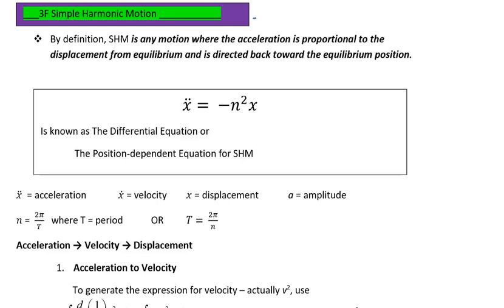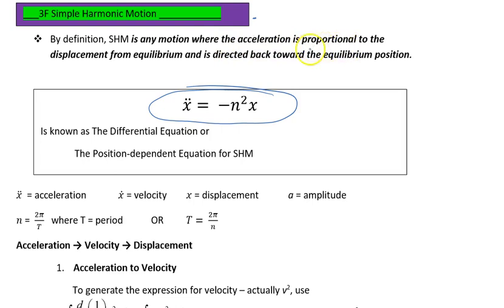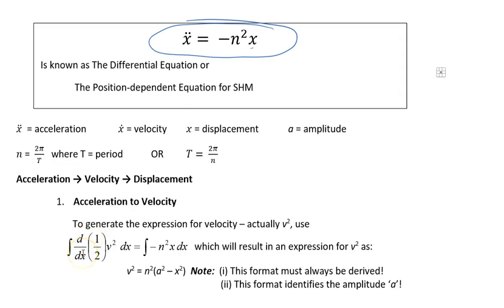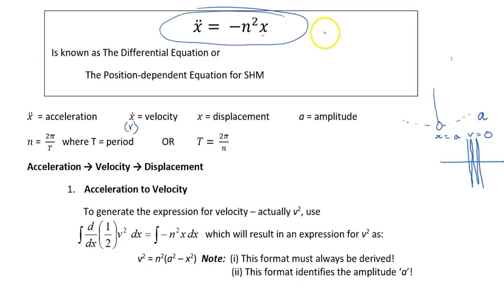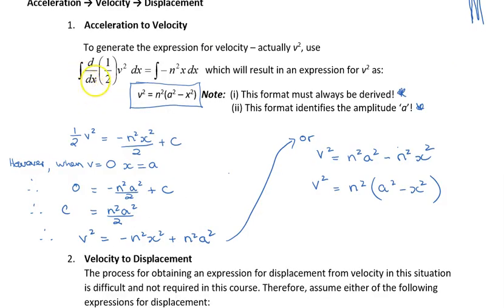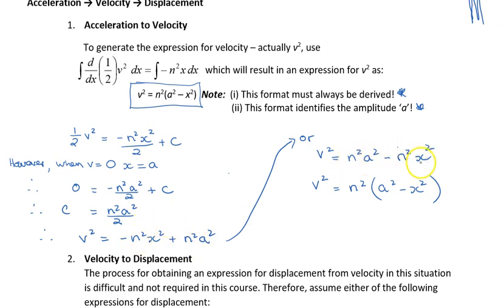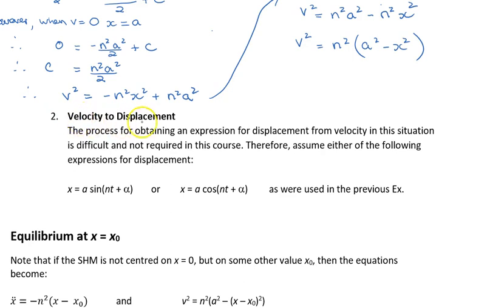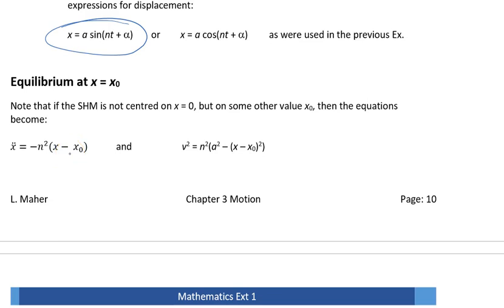3F Simple Harmonic Motion